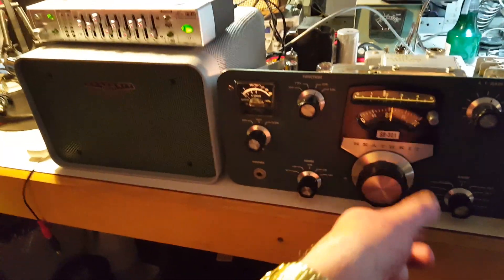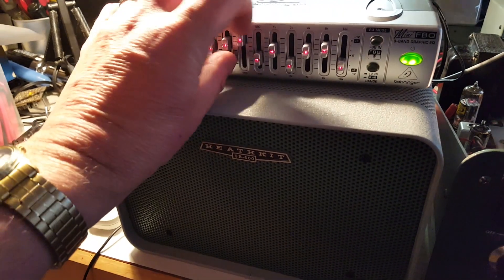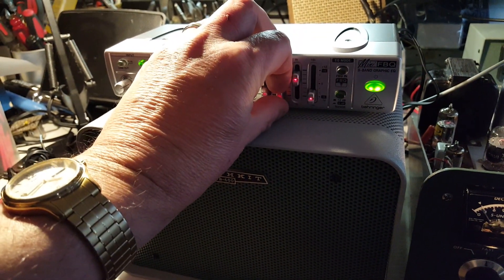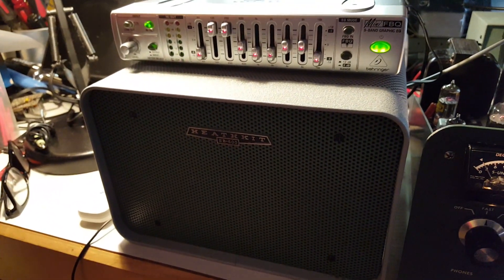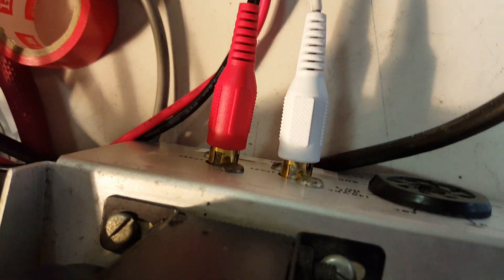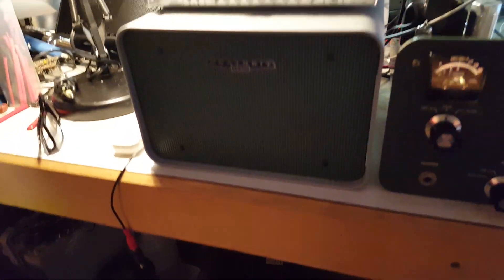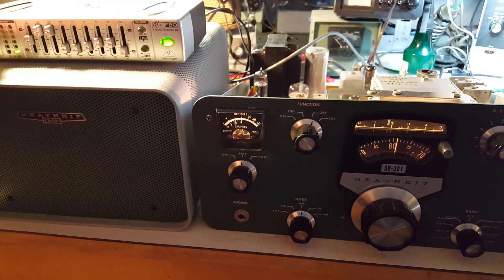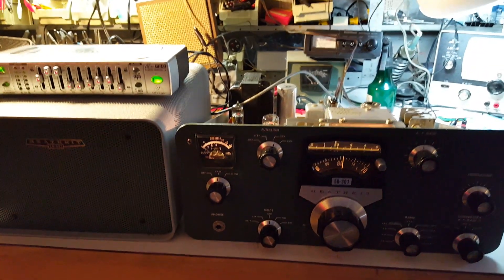Heathkit SB-301 with Audio Modifications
I'm very happy with how this project turned out.  I have improved the audio quality of my SB-301 (recently fully restored) by changing C256 from .001uF to .01 to lower the -3dB cutoff from 370 Hz down to 37 Hz.  I then split out the detector output and the V10 amplifier input using the "Spare RCA Jacks" on the rear apron to allow an external EQ for processing.  All of this to create a more relaxed audio experience for AM, SSB, and CW.  I have other rigs for "gotta get through no matter what" - but the SB-301 paired with an SB-401 for CW and DX-60b/HG-10b for AM is a much more relaxed setup.  The results are, IMO, wonderful and exactly what I expected when I started the project.  The Modification is 100% documented, fully reversible, with schematic taped inside the radio.  Just a few solder connections to undo it all and return to 100% restored original.

This is the best sound SB-301 I've ever heard - ever.  I don't plan to sell it - so please hunt down my estate seller when the time comes :-)

Dave
W7UUU